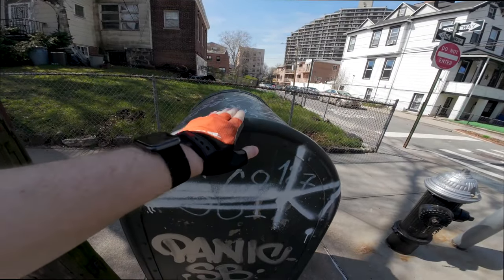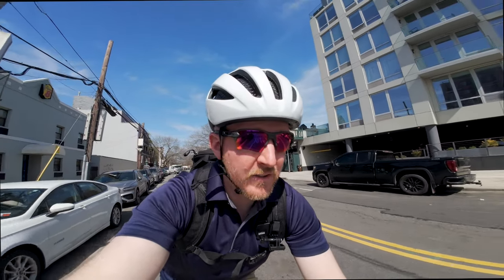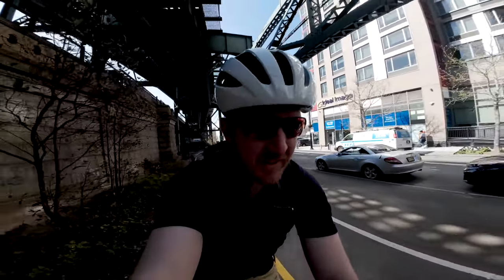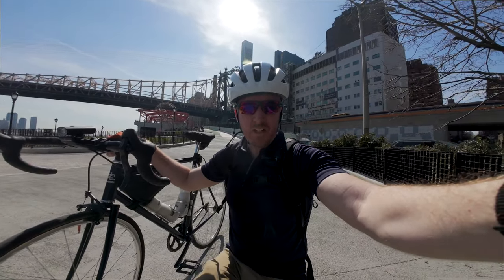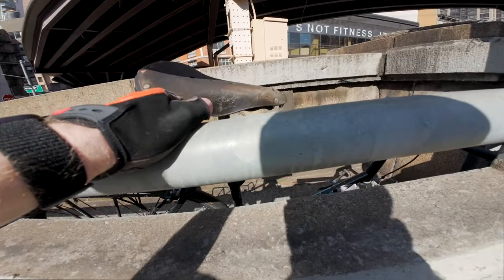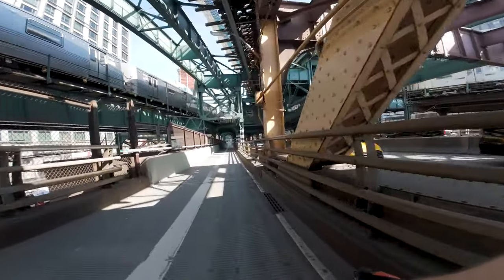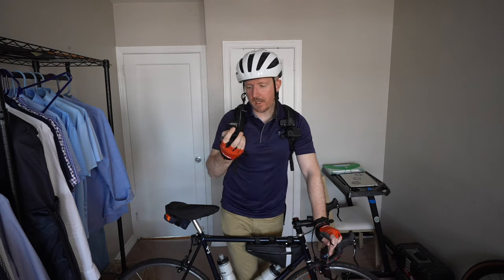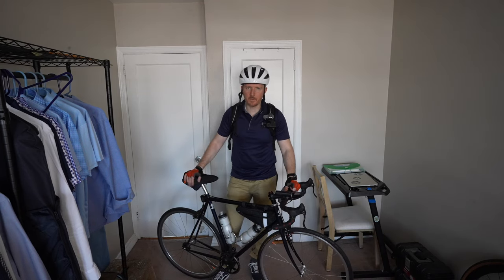Cycling Vlog New York City | Wabi Classic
TRP Min V Brakes
Jagwire Cable Housing
Supacaz Bar Tape
Gel Pads For Handlebar
Gatorskin Tires
Supacaz Bar Tape
Brooks B17 Saddle
Continental GP 4 Season 32mm Tires
SKS Raceblade Fenders
TRP Mini V Brakes